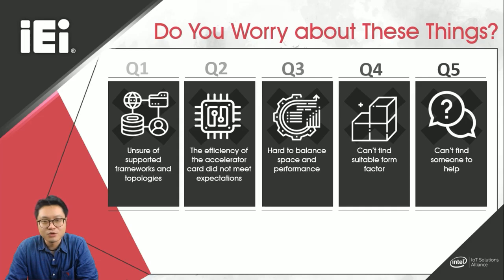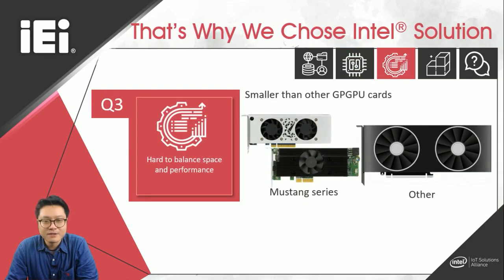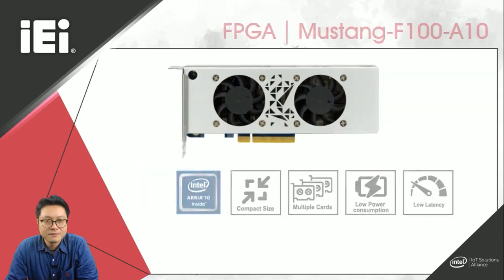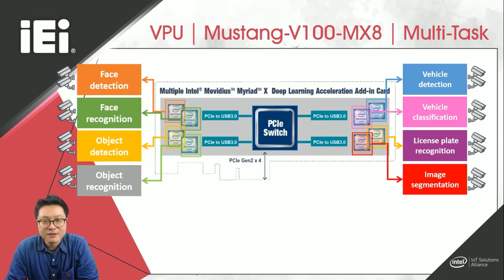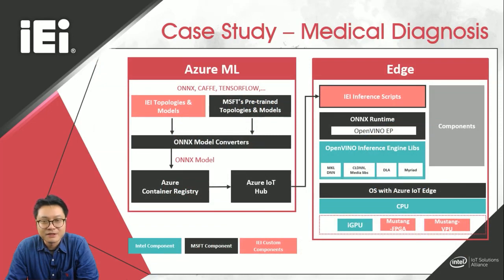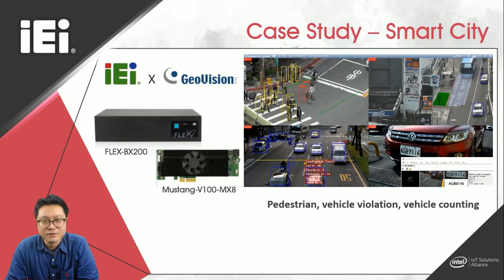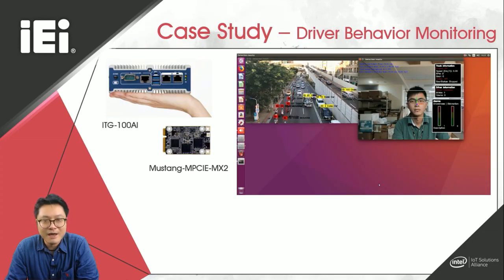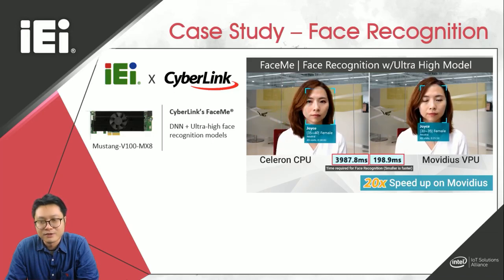IEI Mustang Series｜AI Accelerator Cards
AI is now implemented in many industries, including factories, healthcare, retails and banks. Improvement of storage capacity and memory speed that optimizes deep learning algorithms is the key factor of the rapid growth of AI. But most importantly is the development of AI accelerator cards which can help edge computing systems to reduce CPU loading and lower system power consumption in order to do the inference.

In this video, IEI AI accelerator card series displayed at the IEI booth in Embedded World 2020 is introduced, and you can learn how IEI can help your AI deep learning tasks by using the best tool for accelerating to the future.